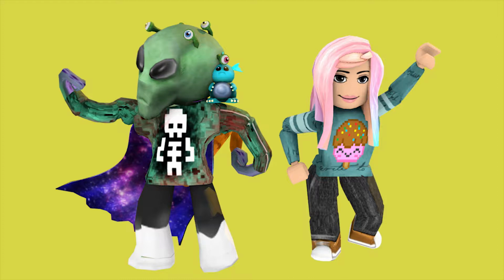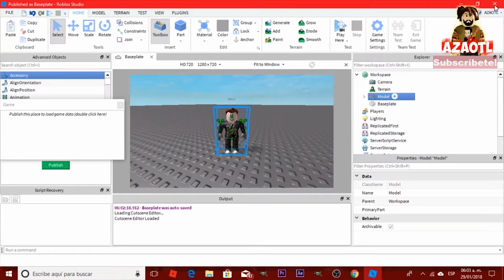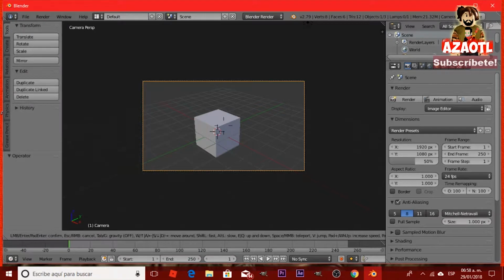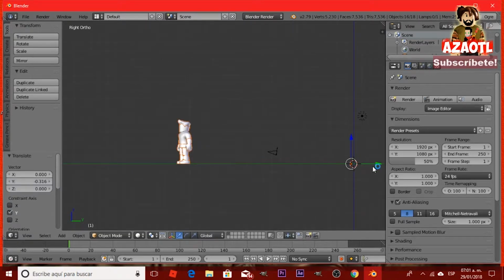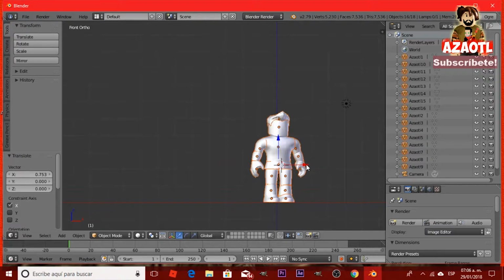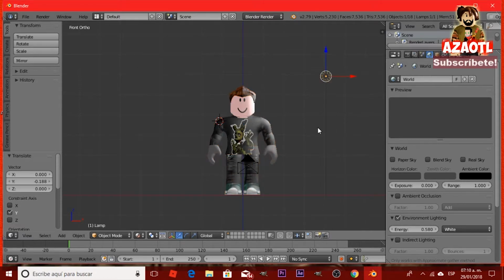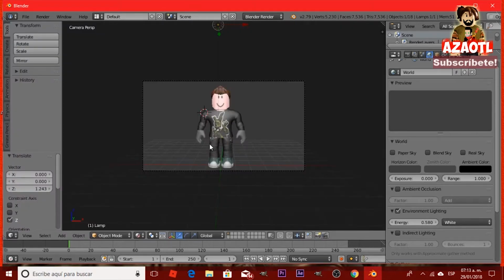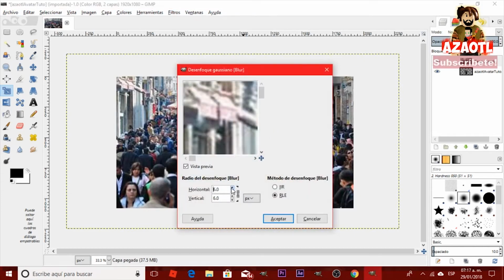ROBLOX avatar GFX tutorial ROBLOX STUDIO to BLENDER in English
Hello friends, today I share this exciting tutorial about how to use your avatar from ROBLOX to make a GFX I mean to use it in an IMAGE SOFTWARE like photoshop or GIMP or even PAINT.

To follow this tutorial please install

GIMP or (you can use photoshop or paint or any other)

We will use first roblox studio to get our avatar 3d model and we export it from here to BLENDER. In blender I show you the basics if you haven´t use it before. We made a render with transparent background and export it from blender to use it with our favorite image software like Paint, GIMP or photoshop.

Hope you like this tutorial and if you have questions about how to make a GFX just write them in the comments please. Have a nice WEEK friends!

Share and like the video please.